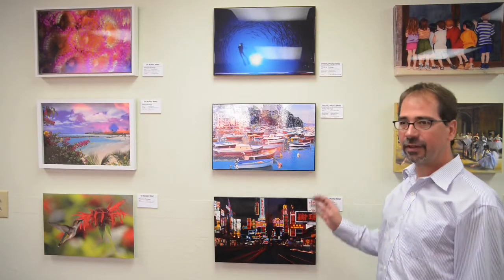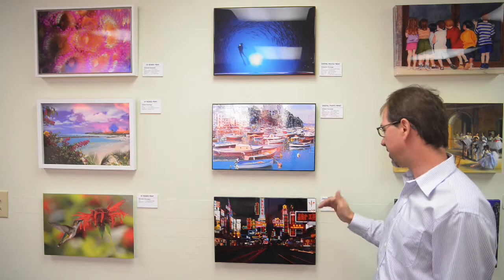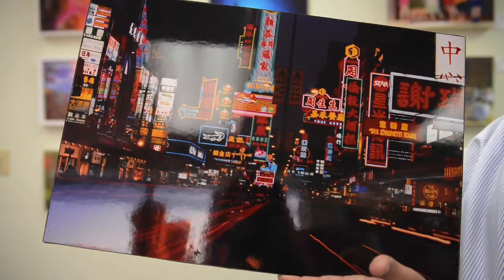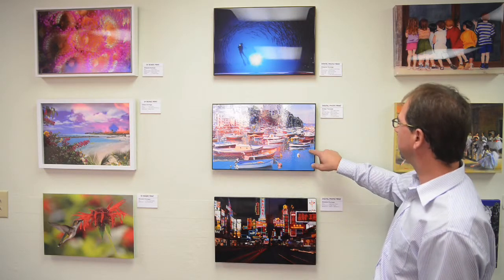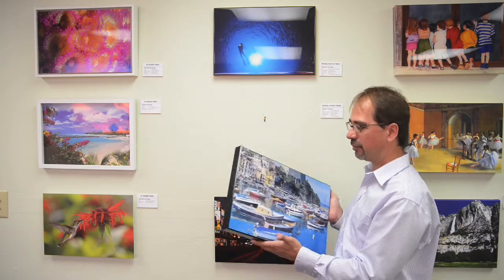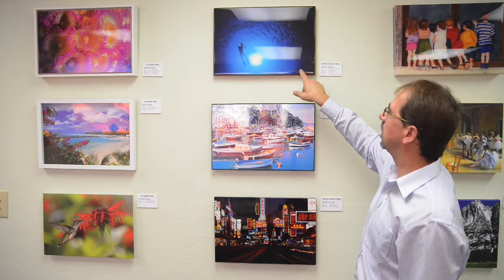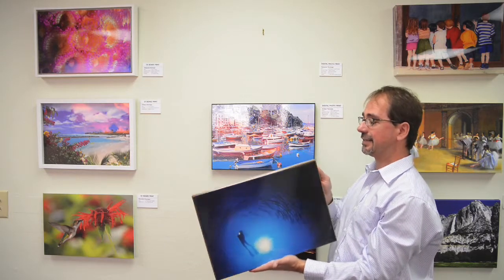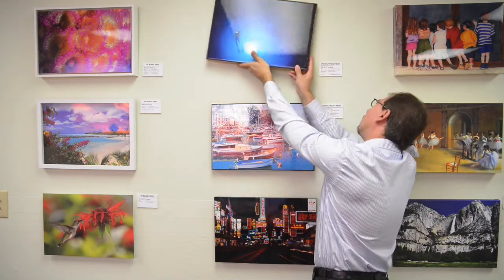Prolab Digital - Digital Photo Print